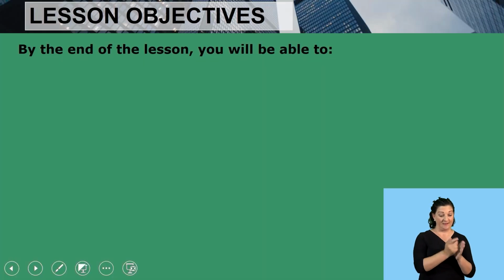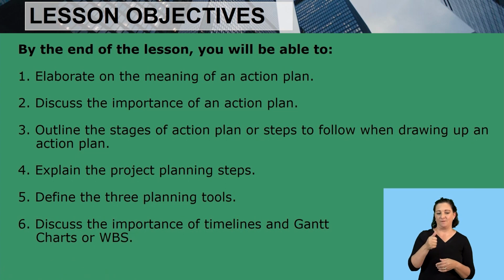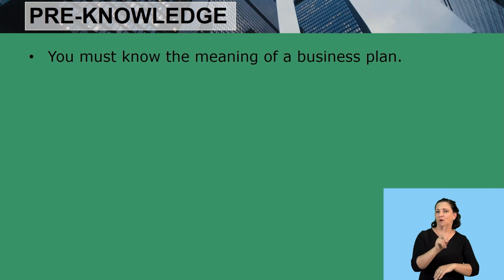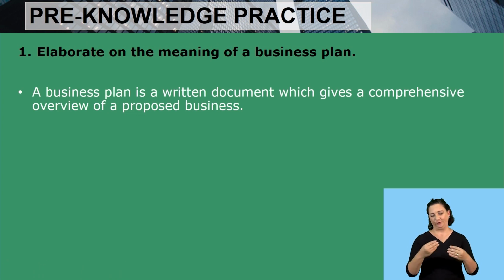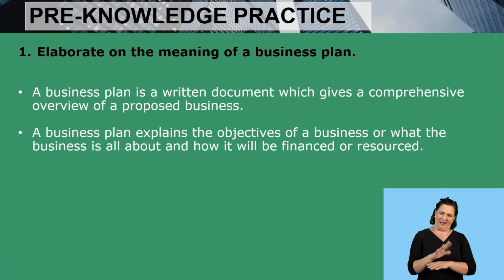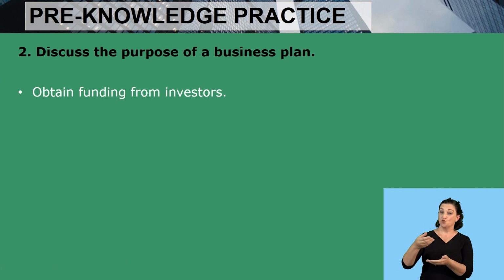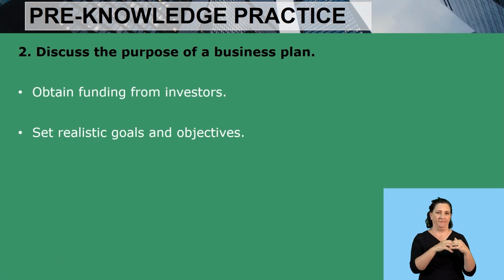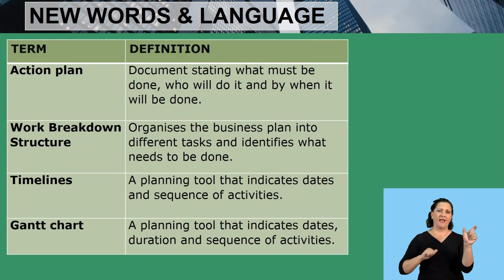Business Studies Grade 11 Transformation of a Business Plan into an Action Video 1 Segment 1